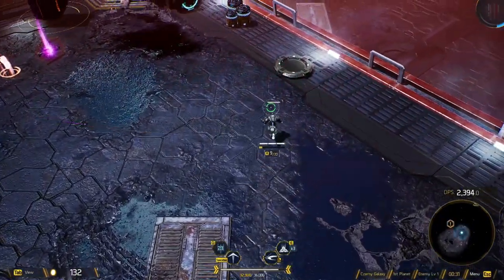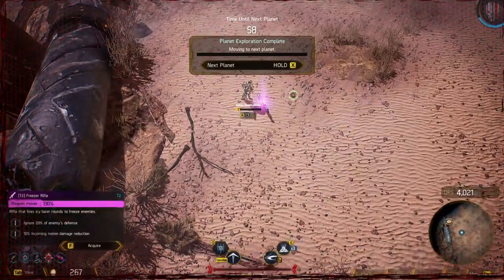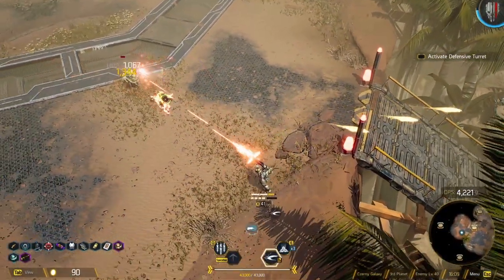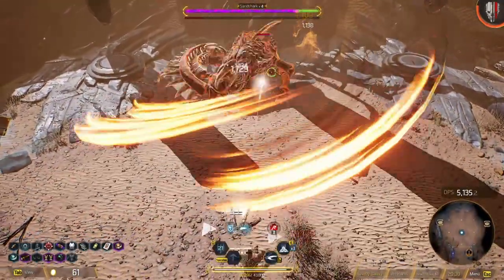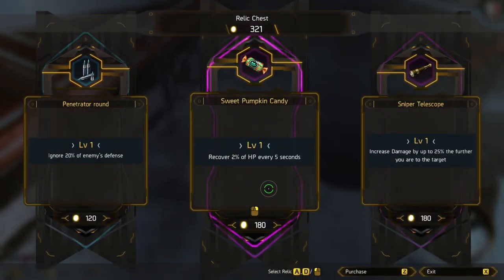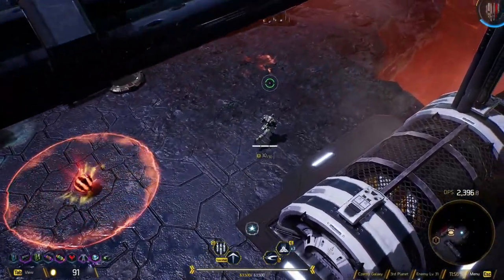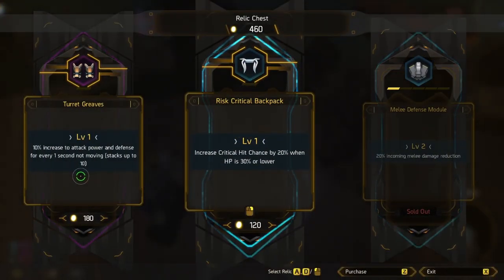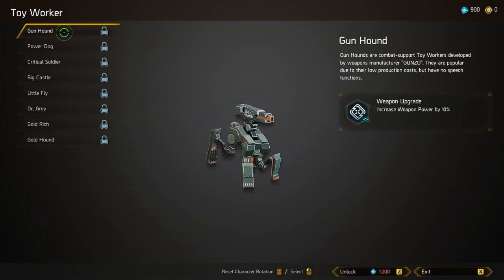HERE'S A GAME YOU SHOULD PLAY AFTER HADES! | Let's Enjoy ANVIL: Vault Breakers | Action Roguelite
In this top-down action roguelite twinstick shooter, you take on the role of a Vault Breaker in search of alien artifacts called “Vaults” and fight against monsters and powerful bosses, you can strengthen your Breakers to explore the farthest galaxy that no one has ever reached.